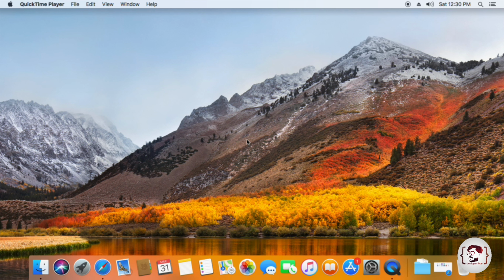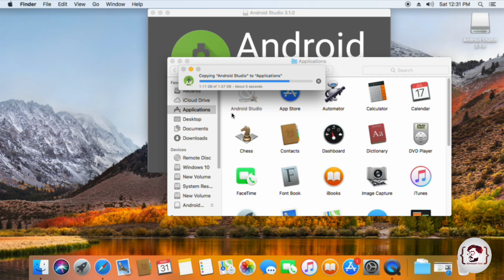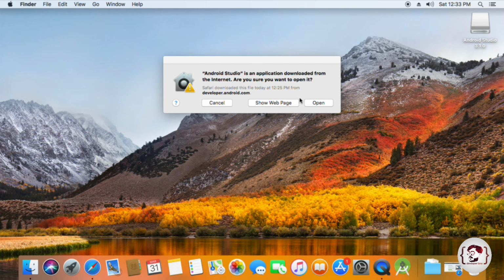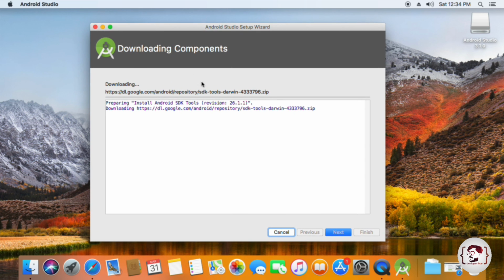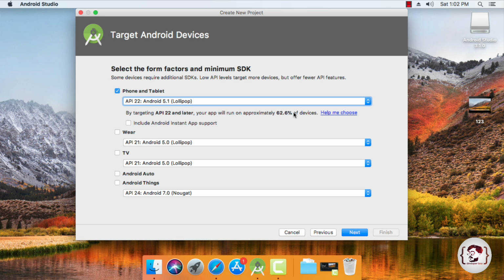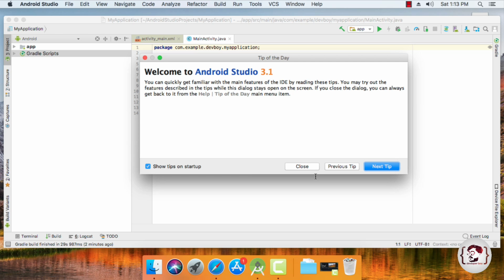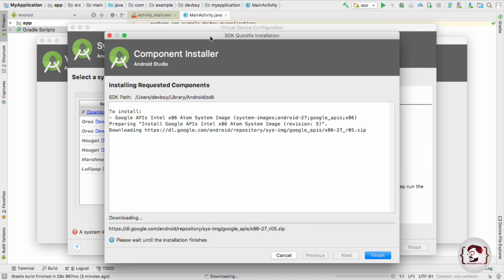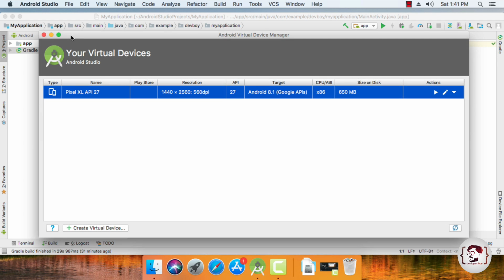Install Android Studio 3.1 Without any error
In this video you will be learning how you can Import  Adobe XD App UI in Android Studio , just Follow this simple steps and import without any problem.

learn how to design a login interface in Adobe XD  Enjoy !